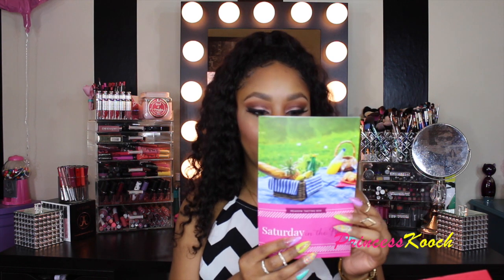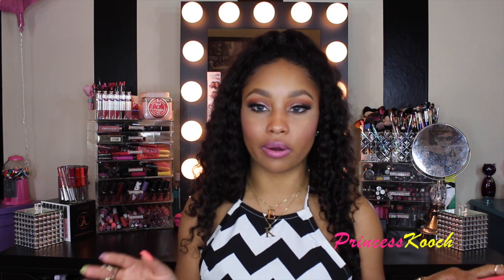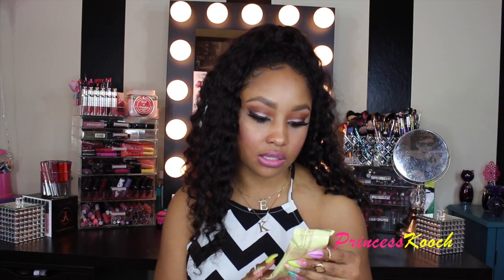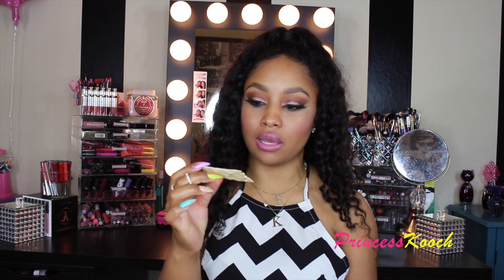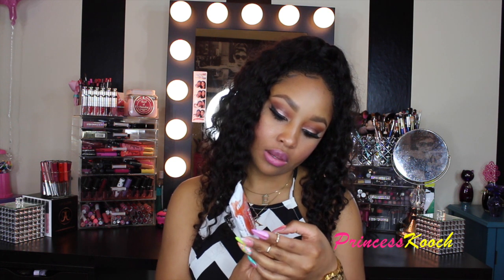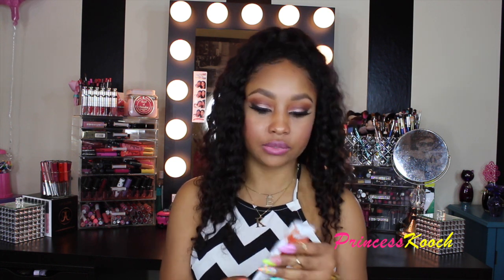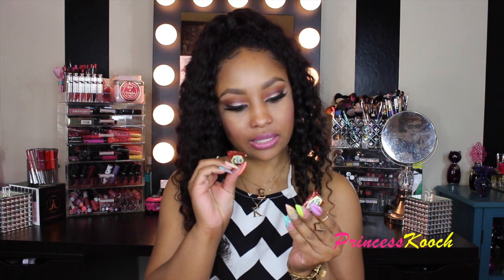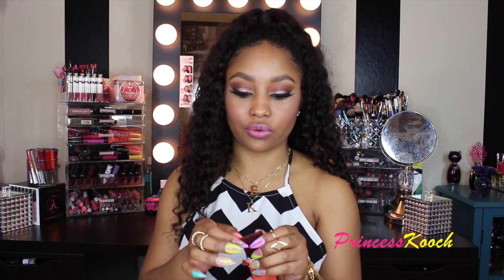Love with Food- June Box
Hi Dolls, Here is a video un-boxing and tasting for Love with Food. This is the June box which has the theme Saturday in the Park. Thank you dolls soo much for all of your love and support. Any questions let me know... Xoxo, Kooch

What Im Wearing:
Top will be in an upcoming fashion video.

Brazilian Deep wave
28", 28", 26", 24"

Send Me Something:
Princess Kooch